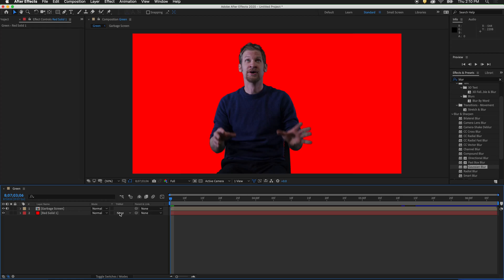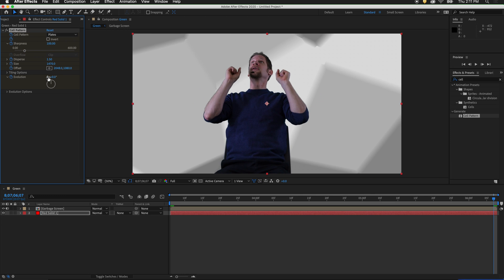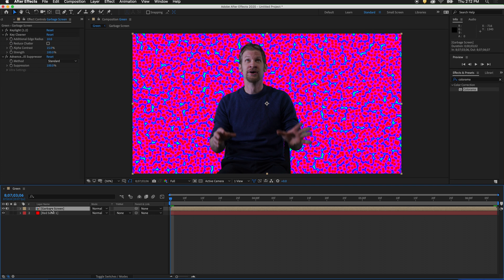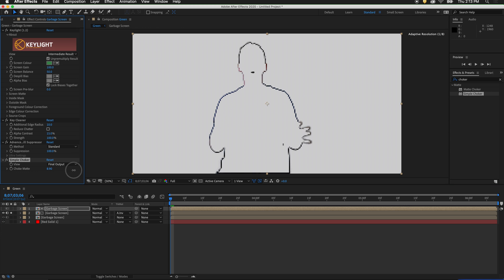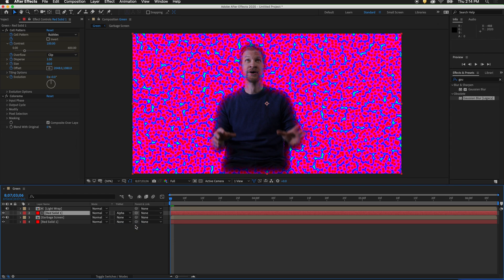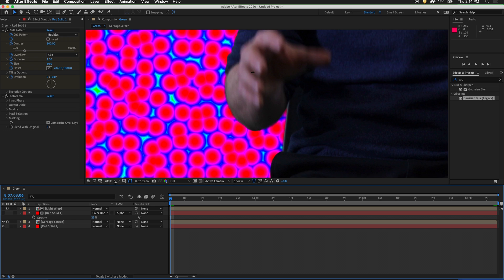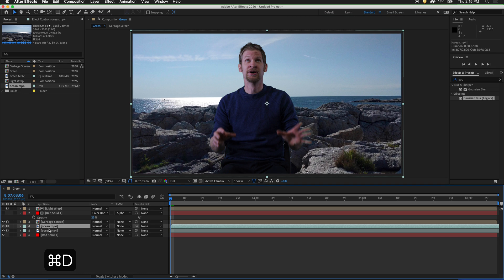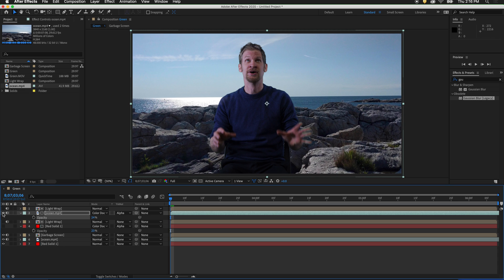Background Light Wrap Tutorial in After Effects for Green Screen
Use the alpha channel from your green screen key to make a light wrap from the background.  This allows the colors of the background to better integrate visually with the keyed figure.

Use simple yet powerful techniques to make your background footage and keyed footage look good together.

To learn how to quickly key out a green screen even in less than perfect conditions, see this video

Transcript:

Now that we have successfully keyed out the green screen, let's add an interesting background to take advantage of the alpha channel. To do this, click on the Red Solid. Then in the Effects and Presets type in "cell". Drag Cell Pattern on top of the Red Solid.

In the Effects window, click the stopwatch on each of the attributes to set a keyframe. Drag your playhead to the end of the composition. Now let's change some of the attributes. We can change to plates. We can add more dispersion. We can change the size. We can change the evolution. Now we have an animation behind our figure. Again in Effects and Presets, type in Colorama. Drag the Colorama effect onto the Red Solid. In the Output Cycle, click the stopwatch to set a keyframe. Then drag your playhead to the end of the composition. Now select another palette. I'm going to select Deep Ocean. Now After Effects is keyframing to color palette behind our figure.

To make our figure integrate more into the background, we can use a technique called a light wrap. To make a light wrap, select the Garbage Screen layer and duplicate it twice by pressing Command - D. On the second Garbage Screen, set its Track Matte to the Alph Inverted matte of Garbage Screen. Then select the top Garbage Screen. In Effects and Presets, type choker. Drag the Simple Choker onto the top Garbage Screen. Solo out lower layer so we can see. Notice that now we have an inverted matte of only the transparency layers. If we add choke to the matte it goes inside the figure but it still has this harsh edge.

To get rid of that harsh edge, we can drag a Gaussian Blur on to the top Garbage Screen. Blur out the edge and now we can precompose these two Garbage Screens. Select them both, right click and then precompose. Label this Light Wrap. Unsolo the layer. Now duplicate the Red Solid layer by pressing Command - D. Drag the Red Solid layer above Garbage Screen. Then set its Track Matte to the the alpha channel of Light Wrap. As you can see it is now adding those colors to the edge of the figure but it is way too powerful.

So to fix this, we change the blending mode to Color Dodge. It is still a bit too powerful so what we will do it press T and lower the opacity. Maybe something like 25 percent because this is a very bright scene. Now if we zoom in, and we toggle the light wrap layer on and off, we can see how the skin tone and the sweater start to seem like they are glowing from behind from the background. This is a great technique to blend your different layers together.

Let's do it with a more traditional subject matter. Here I have an ocean scene. I'm going to drag it on top of the Red Solid layer. And now notice that the light from this layer is coming from this side. I need to have the light match the light of the figure. To do this, I will invert the layer. Go to Transform - Flip Horizontal. Now the light is coming from the same side as the figure. Press Command - D and duplicate ocean. Also, press Command - D and duplicate light wrap. Now, I will drag the ocean composition up above the other light wrap. I will change its Track Matte to alpha matte light wrap. Change its mode to Color Dodge. Then press T for opacity. And lower the opacity down. If I toggle this layer on and off you can see that it integrates the figure much more into the background. There are many more techniques that I will show you in future videos to color correct your keyed footage with your backgrounds.